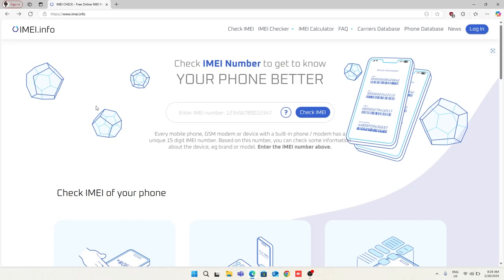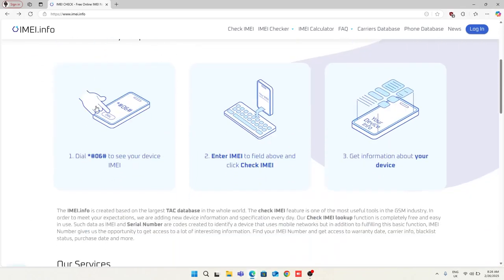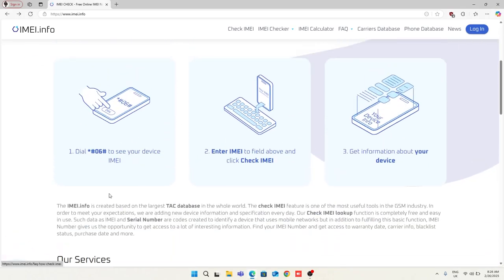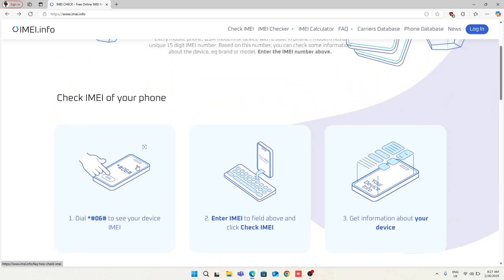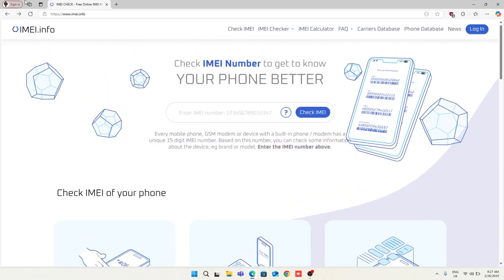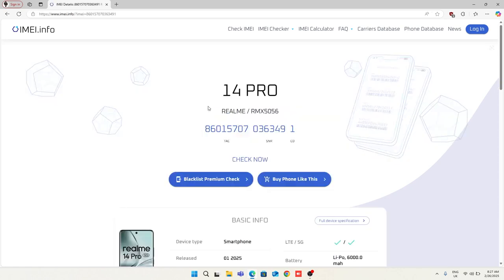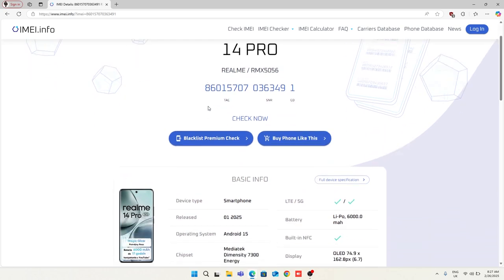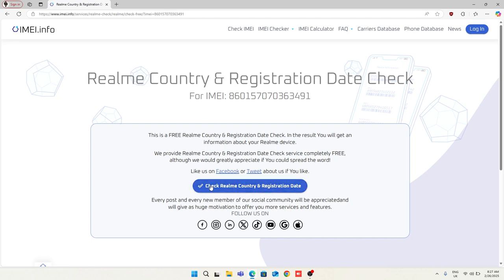REALME 14 Pro – How to Check Country and Registration Date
If you want to find out the country of origin and registration date for your REALME 14 Pro, this video will show you the exact steps you need to follow. Learn how to use your IMEI number to check important details about your REALME 14 Pro, including where it was registered and when. We’ll guide you through finding your IMEI number using the phone app or in the settings, and then show you how to use the imei.info website to get all the information you need. This method is quick, easy, and works for anyone who wants to verify their REALME 14 Pro’s country and registration date.

How to check country and registration date on REALME 14 Pro?
How to find IMEI number on REALME 14 Pro?
Where to verify REALME 14 Pro registration details online?

0:00 Introduction
0:06 Find IMEI number on REALME 14 Pro
0:19 Alternative way to get IMEI in settings
0:34 Go to imei.info website
0:43 Enter IMEI and check details
0:51 Find country and registration date
1:01 Summary